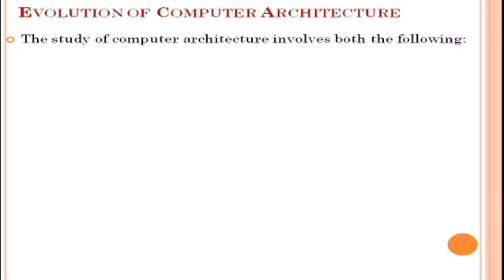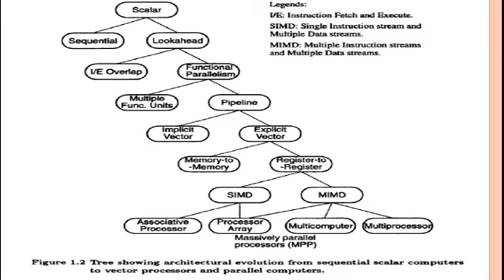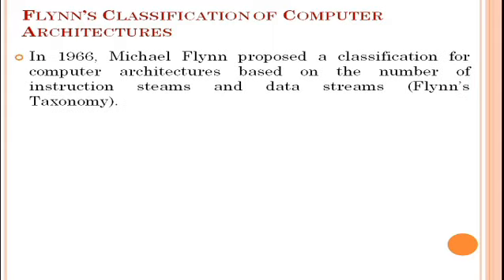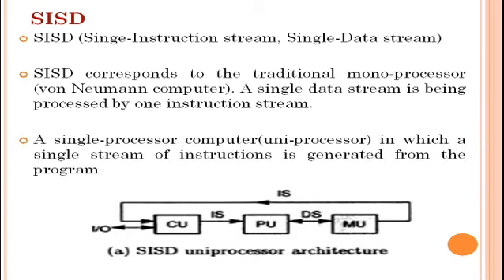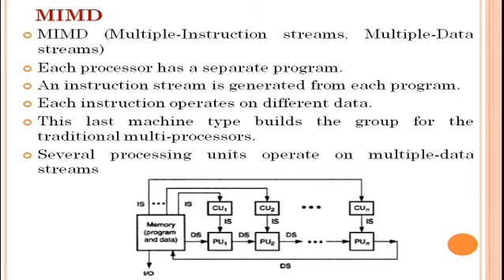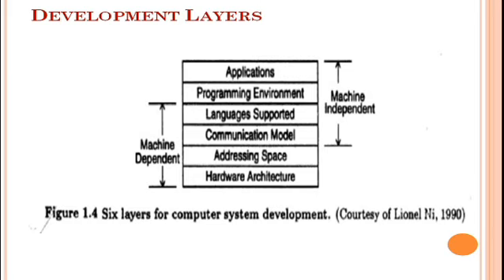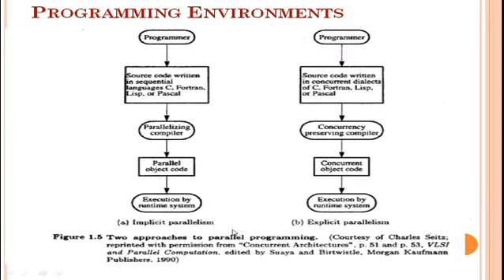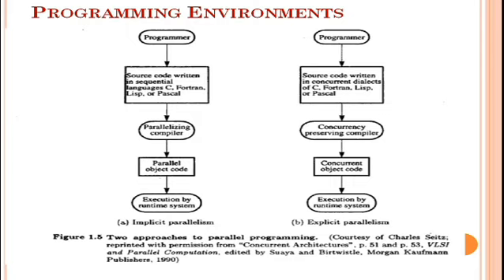Advanced Computer Architectures | VTU | 17CS72 | Module 1 | Part 3 | Evolutn of Computer Architectur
This video covers subject Advanced Computer Architectures
Module 1 , Evolution of Computer Architectures